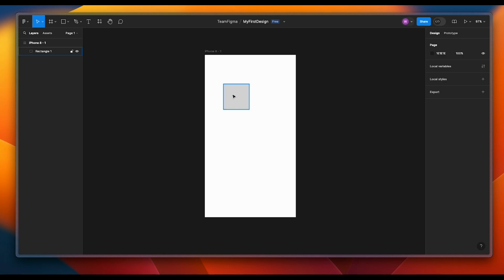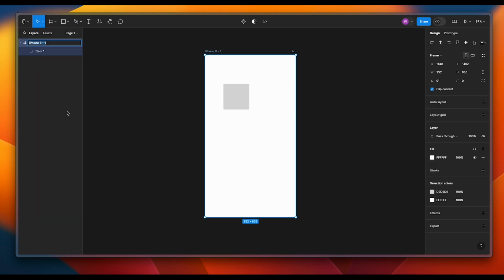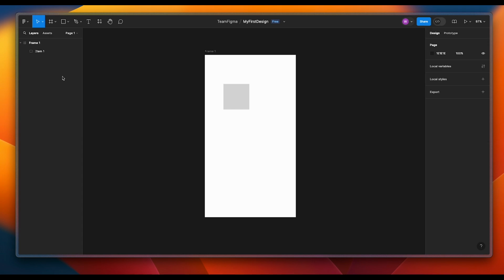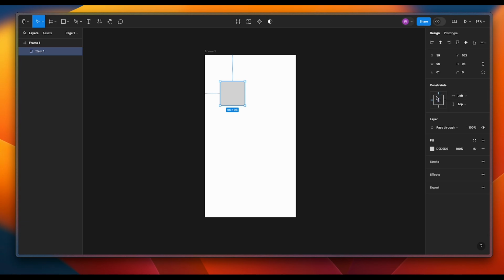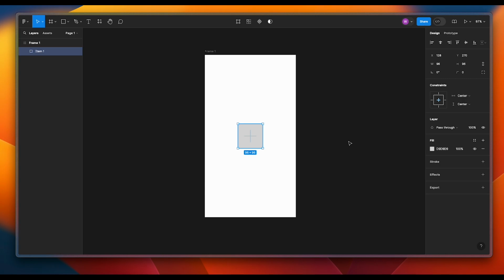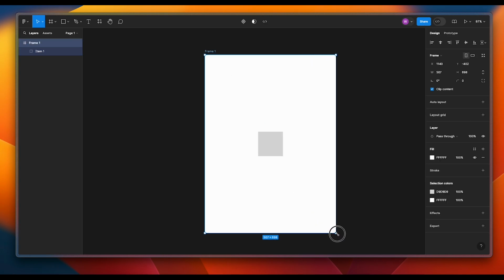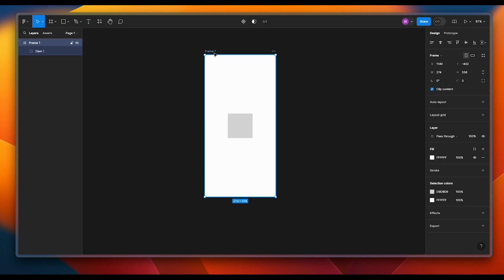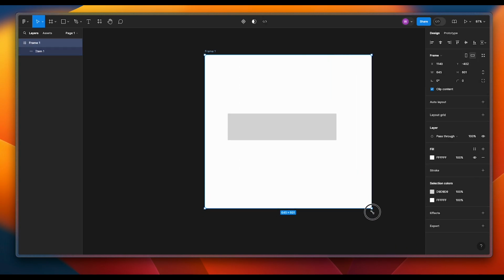Figma Constraints: How They Work and Their Benefits Explained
Unlock the full potential of Figma with our comprehensive guide on Figma Constraints!

In this video, we dive deep into understanding how constraints work in Figma and explore their numerous benefits for your design projects.

Whether you're a beginner or a seasoned designer, this tutorial will help you create responsive and adaptable designs effortlessly.

Learn tips and tricks to enhance your workflow and elevate your design skills.